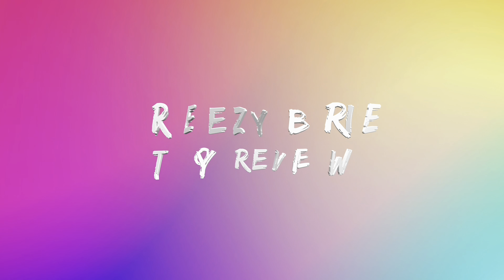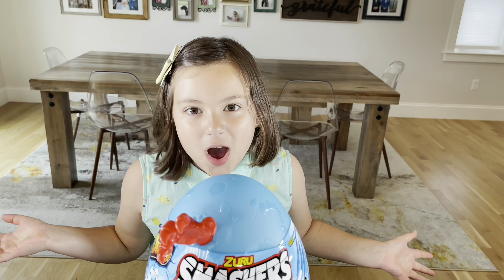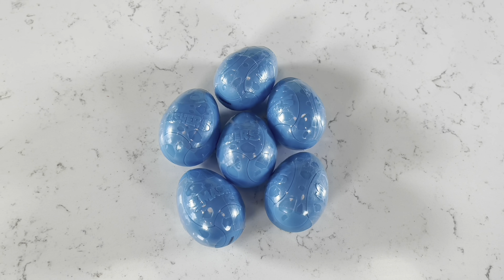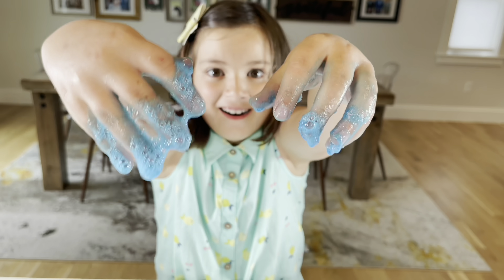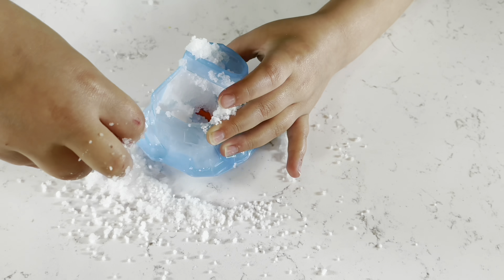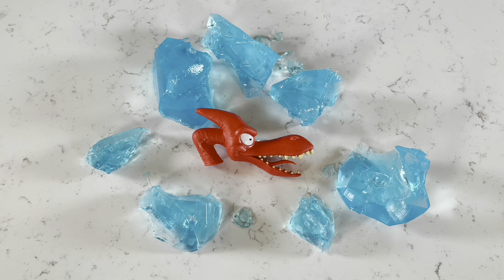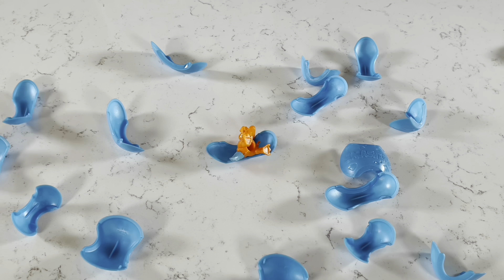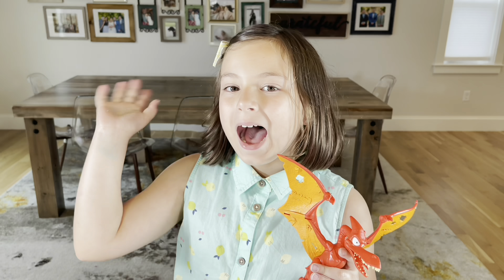Unboxing Smashers EPIC Giant Dino Thaw Egg Series 3 Over 25 Surprises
SMASHERS DINO ICE AGE SUPRISE EGG: Slime, fizz and SMASH your way through over 25 icy surprises inside to build the exclusive frozen Smash-o-saur Dino! Use the Arctic Scratch Map to excavate the Dino Ice Age to defrost compounds like the Growing Snow and Crystal Slime with hidden Smash-o-saur pieces. Collect all the pieces to start building one of 3 exclusive frozen Smash-o-saurs! Unfreeze more surprises like Smash Eggs and rebuilders. With access to Rare and Ultra Rare characters like the Blizzard Bear, the icy smashing will never end! Smash your frozen Smash Eggs on the ground, to the wall or anywhere you can think and start building your Dino Ice Age Smashers collection today! Keep track of your entire roar-some collection with our free Collector's Guide inside every pack or download the Smashers app! The Smashers app allows you to interact with your collection and earn Smash Points to become the ultimate Smashers Champion!